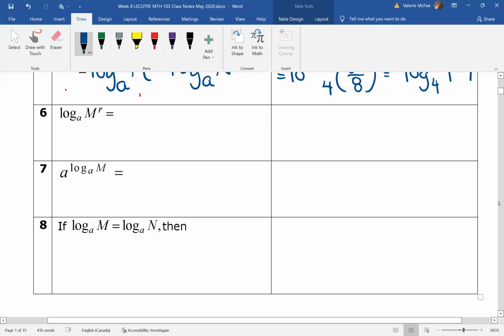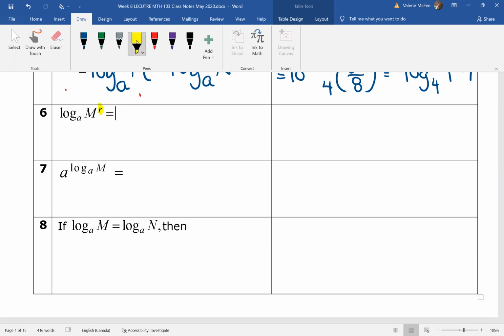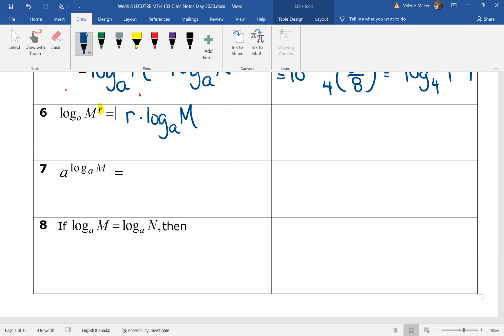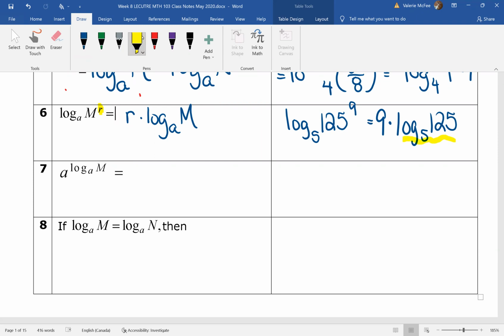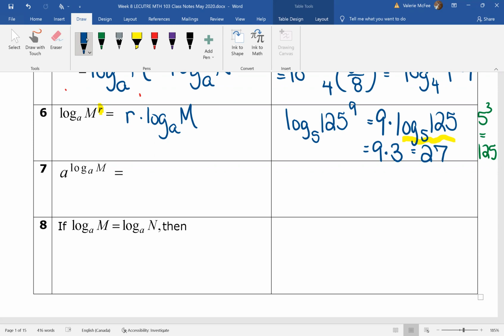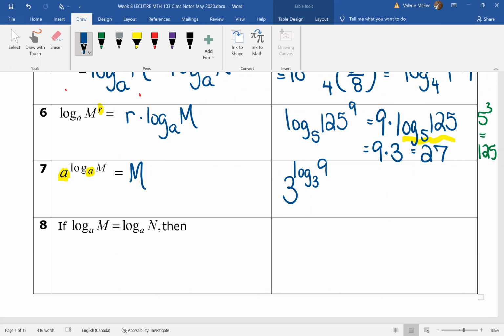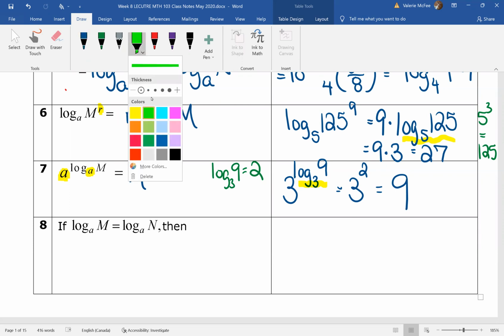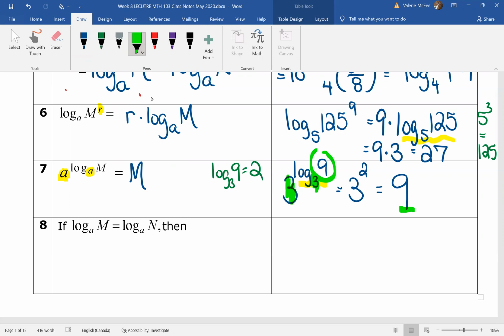8B Intro to Log Properties 2